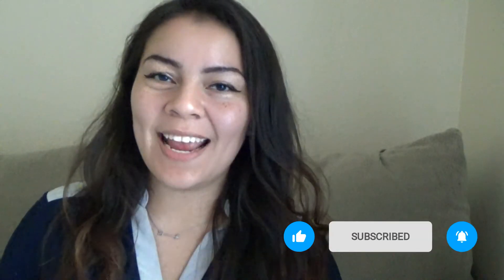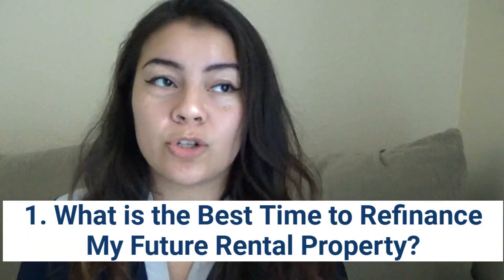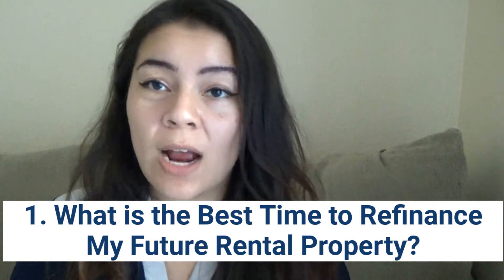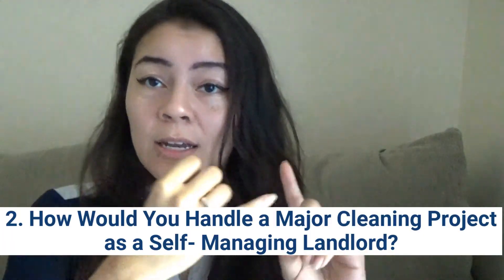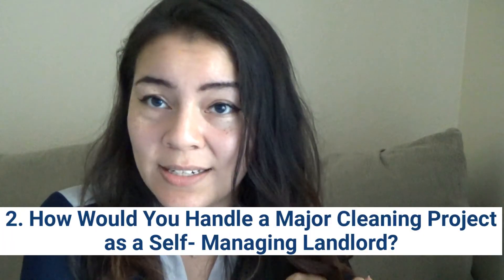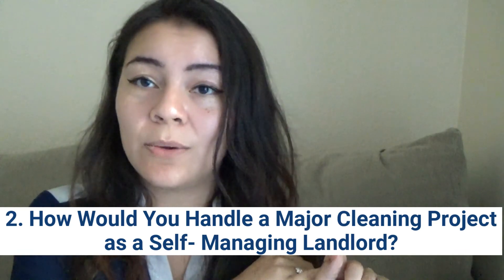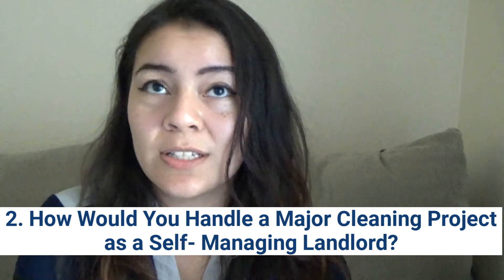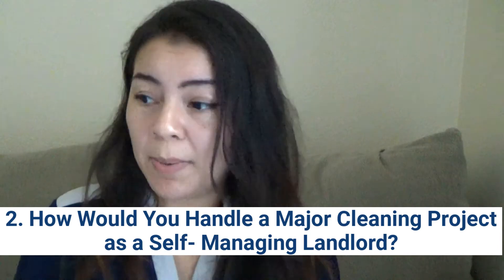FAQ Friday - Refinancing My Property and a Self Managing Landlord Question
Hi Landlords and Happy FAQ Friday! Have you thought about refinancing your rental property or soon to be rental property? You also won't believe the way a tenant had left a property after their lease was done. But it is also a part of all the "fun" you get to enjoy in the property management industry.